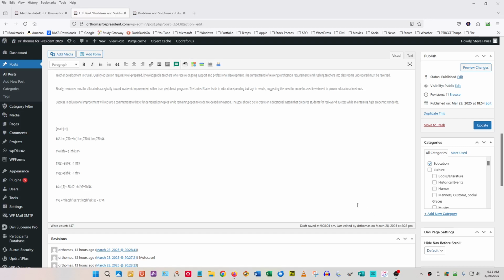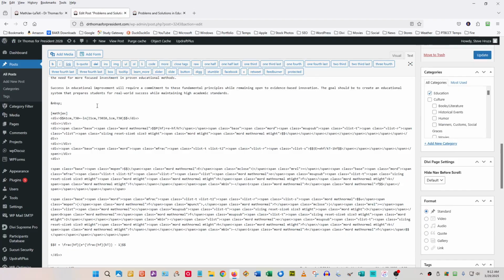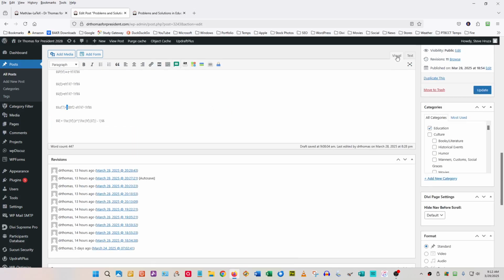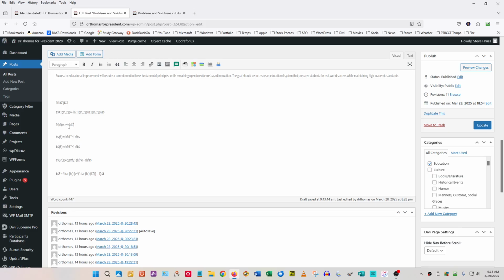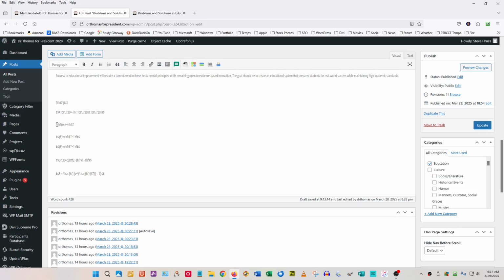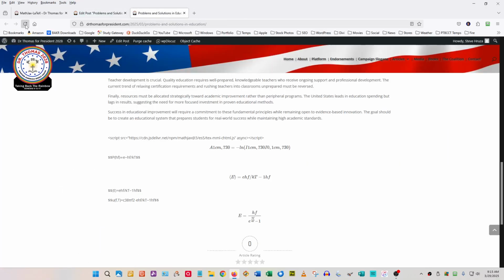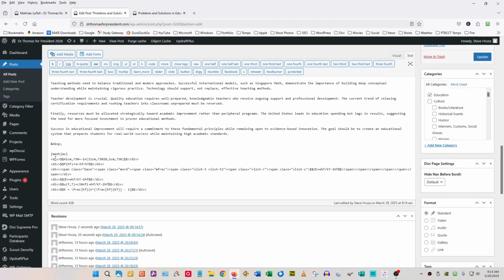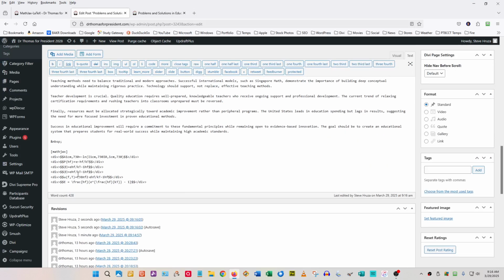MathJax Tutorial for LaTeX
I did this for a client of mine. Perhaps somebody else could use the help with MathJax. If you copy a LaTeX equation and then paste it into your web page editor it will usually include HTML code.  This shows you how to strip it out. In this case, I'm just using the $$ wrap around each equation.